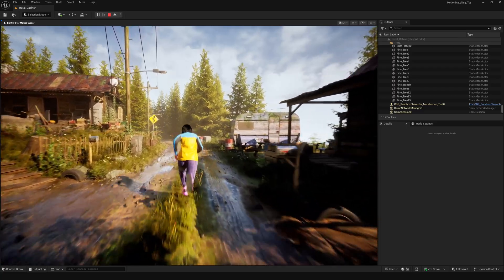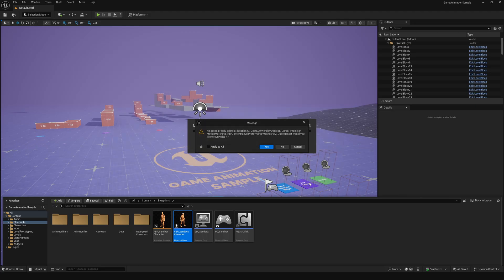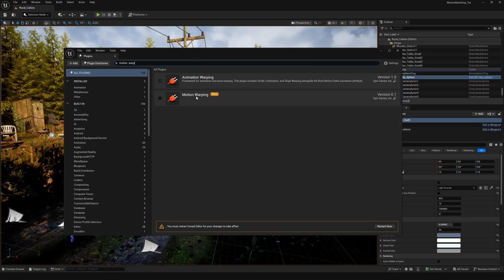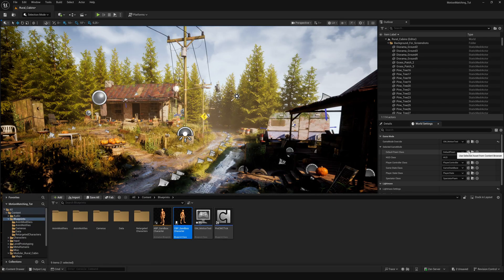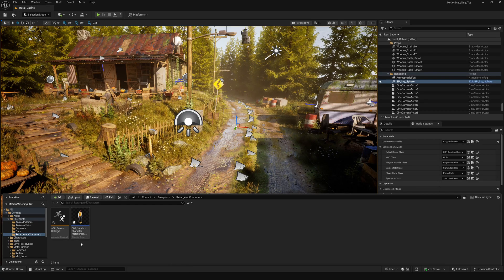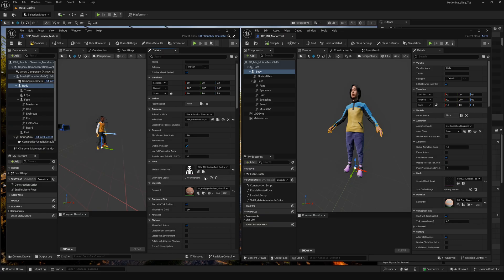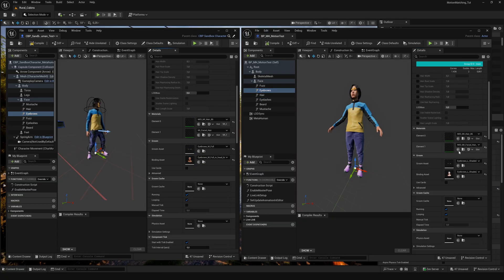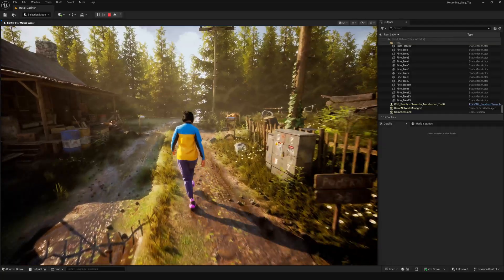Unreal Engine 5.6 - Motion Matching In Any Project With Your Own Metahuman - Tutorial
In this tutorial, I’ll show you how to transfer the Motion Matching system from the Game Animation Sample Project (GASP) to your own project — and how to add your custom Metahuman to the system in Unreal Engine 5.6.

Cheers

🛠 Tools used:

➤ Modular Rural Cabin: (was part of the free assets of the month on Fab.com)

💡 Support

📺 More Tutorials